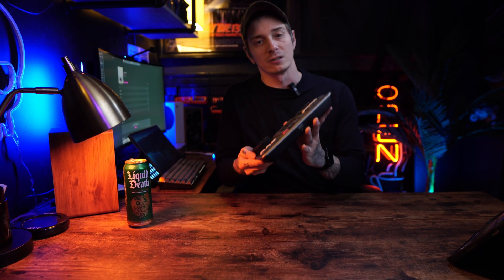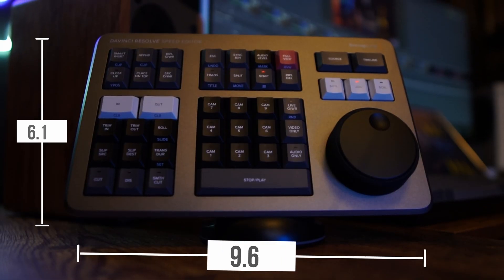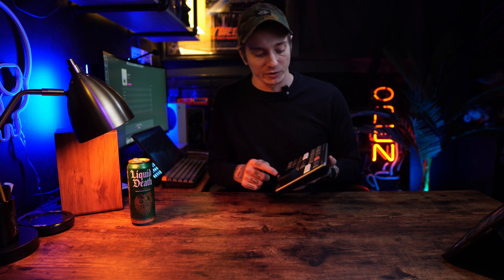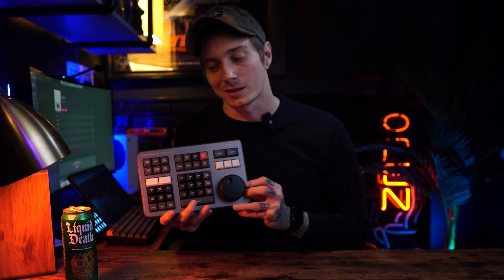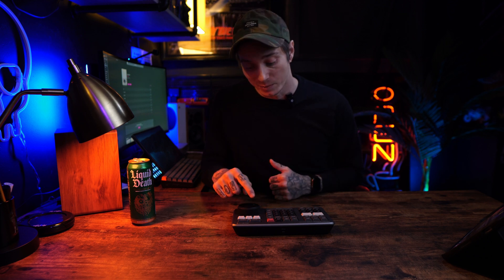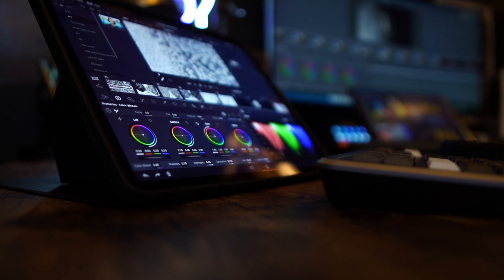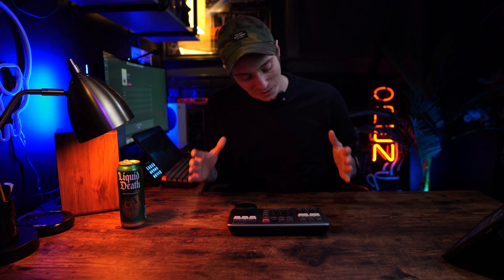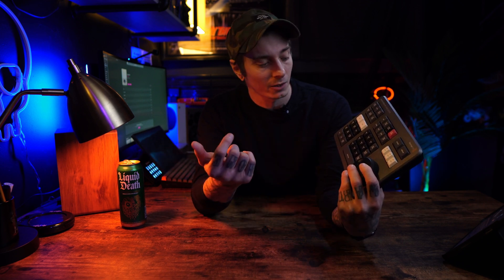HOW TO EDIT VIDEOS FAST!! | Davinci Resolve SPEED EDITOR REVIEW!!!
Whats up guys, welcome to todays video, I am beyond stoked to be reviewing this Davinci Resolve speed editor from Blackmagic design!

Follow me everywhere:  @Drewxcifer

M1 IPAD

A6400 BODY ONLY
A6400 with lens
A6400 Bundle
A6400 Camera Cage
Sigma 16mm 1.4
Viltrox 85mm 1.8

MEIKE CINE LENS
Sony A6400
Gopro hero 9
Lav Mics
Shotgun Mics
Smallrig Side Handle